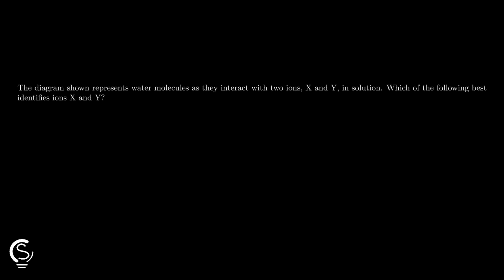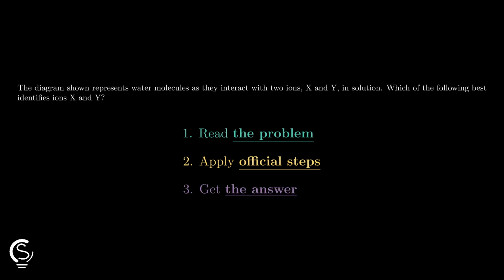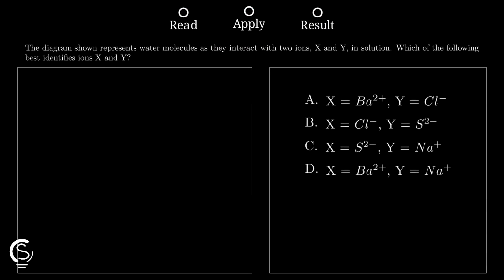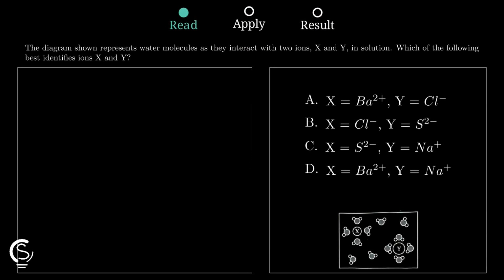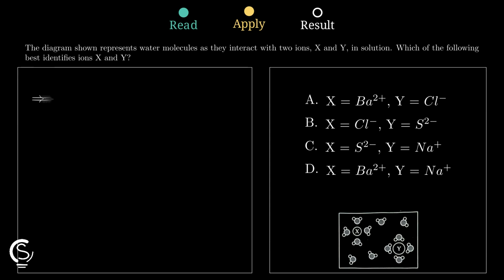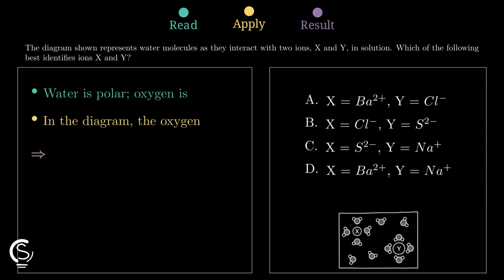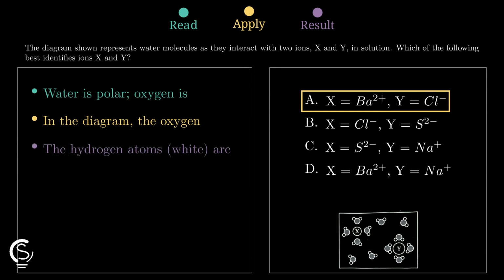2024 AP Chem Question 8 - Ion-Dipole Interactions and Polarity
Detailed step-by-step solution for the 2024 AP Chemistry Question 8 focusing on Ion-Dipole Interactions and Polarity. This video explains how water molecules orient themselves around cations and anions based on partial charges. The diagram shown represents water molecules as they interact with two ions, X and Y, in solution. Which of the following best identifies ions X and Y? Water is polar; oxygen is partially negative and hydrogen is partially positive. In the diagram, the oxygen atoms are oriented toward ion X, indicating X is a cation (Ba2+). The hydrogen atoms are oriented toward ion Y, indicating Y is an anion (Cl-). Want more AP practice?